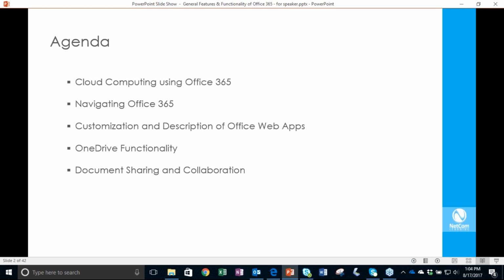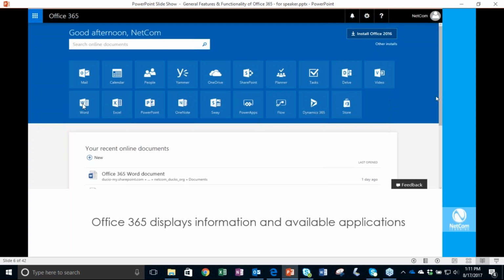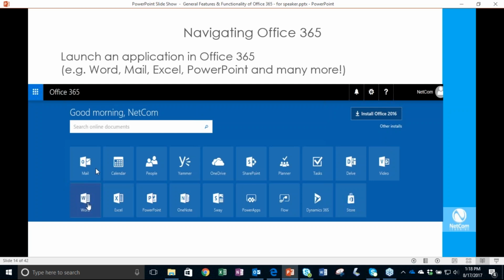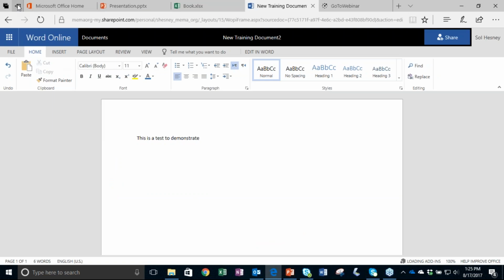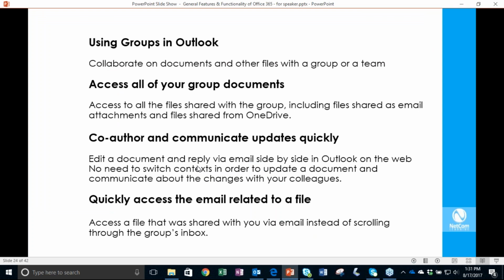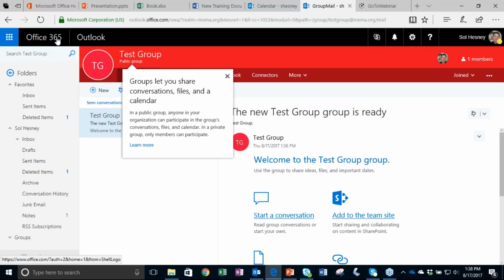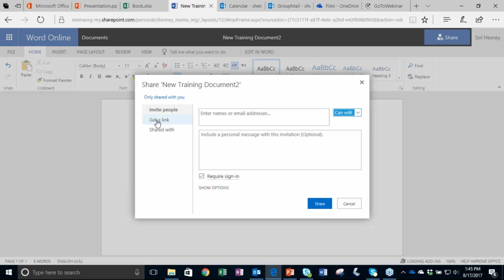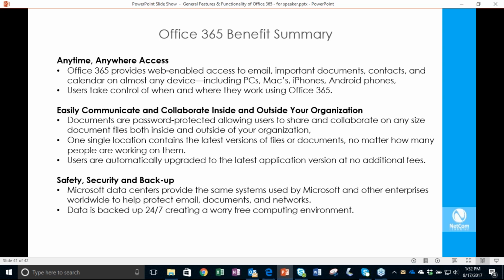General Features and Functionality of Office 365 (Product: Office 365)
“With built-in data security and flexible collaboration tools across devices and platforms, Office 365 lets you work with confidence from anywhere.”

This Netcom Learning video will give you a detailed overview of customization and description of various Office applications. For details on the Office 365 Certification & Training from NetCom Learning,

With this video, learn more about:
» Cloud computing using Office 365
» Navigating Office 365
» Customization and Description of Office Web Apps
» OneDrive Functionality
» Document Sharing and Collaboration